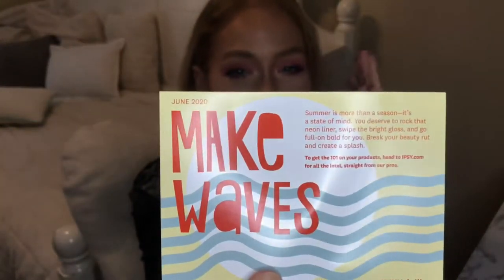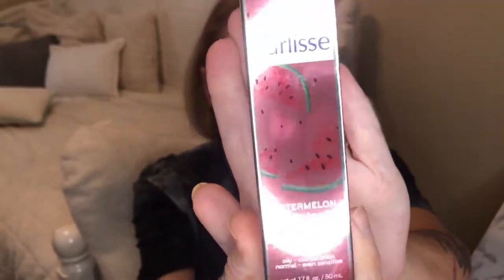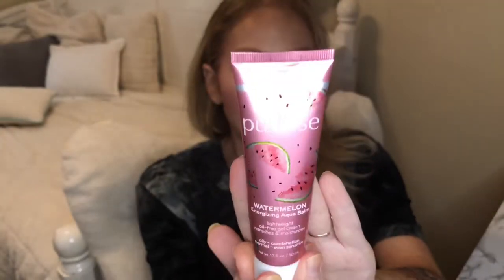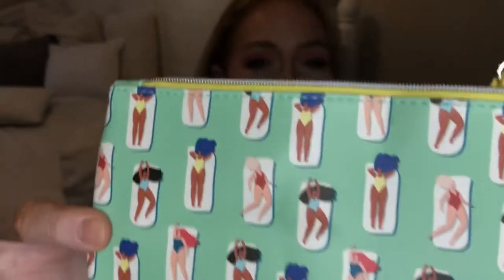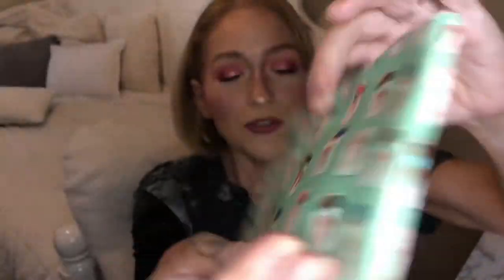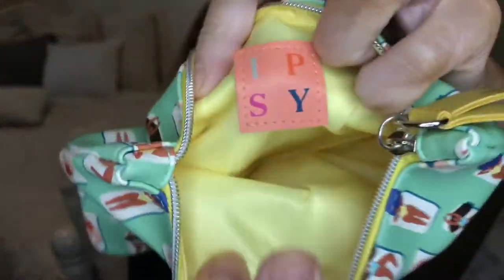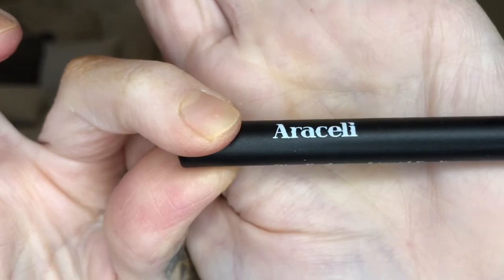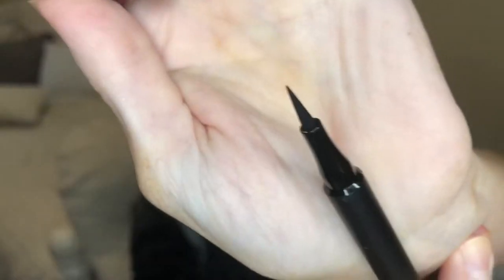IPSY GLAM BAG PLUS JUNE 2020 MAKE WAVES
Hey everyone! My Glam Bag Plus FINALLY arrived!